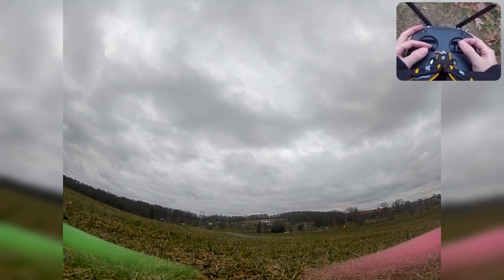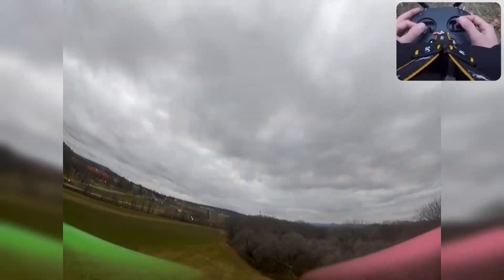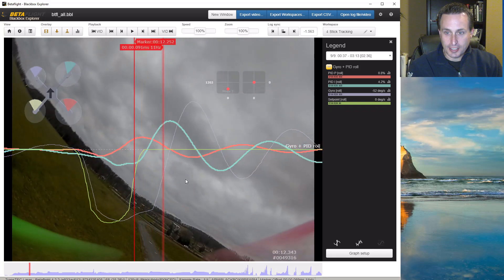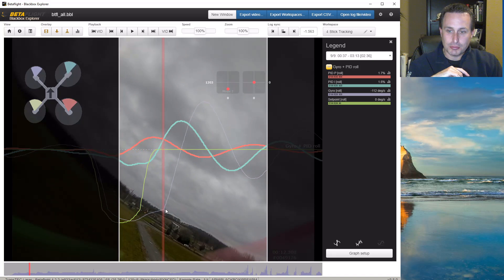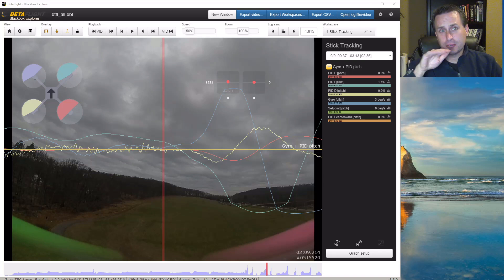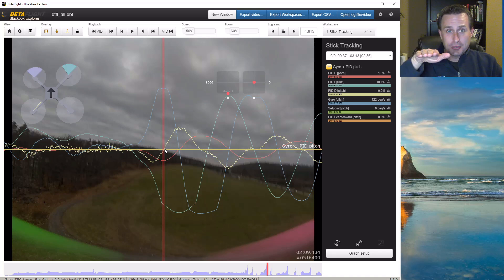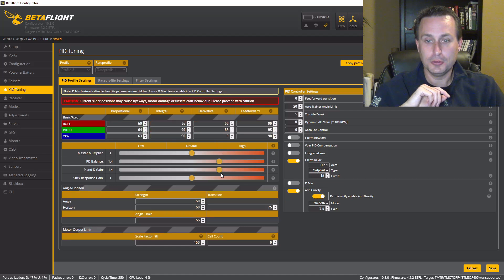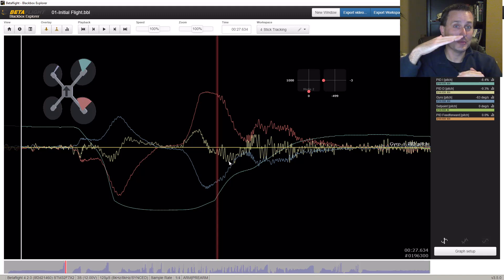How to: Tuning i-Term 😎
In this video we talk about two (2) negative flight characteristic to look for that are related to i-Term ("slow" oscillations and "slow" bounceback).  Then we talk about how to adjust i-Term gains - move up or down - to make them better, or even hopefully, completely tune them out.

In my last video, we talked about I. -- P. -- D. from the standpoint of solving oscillations.
In this video we talk about from a tuning standpoint you should look at it like D. -- P. -- I.

Have a product for review?:
117 S. State Street
Box 504